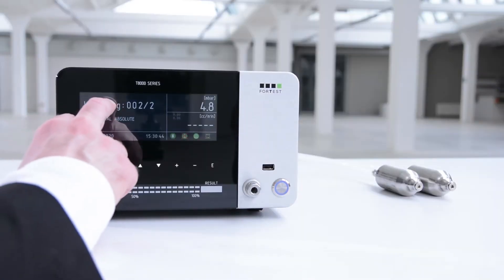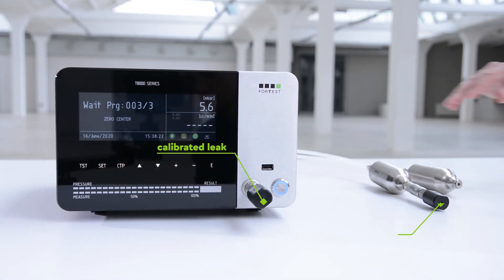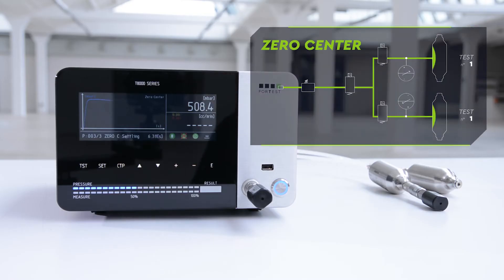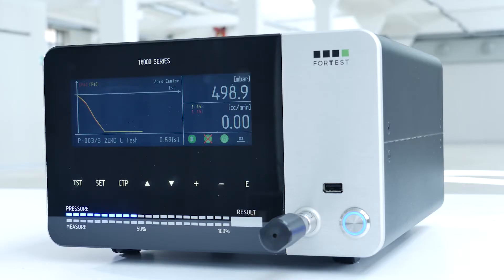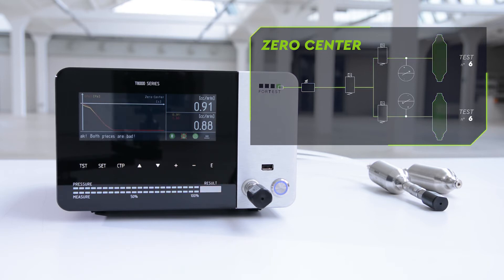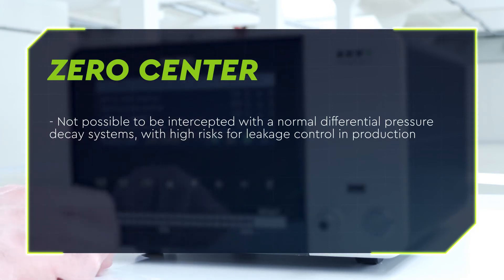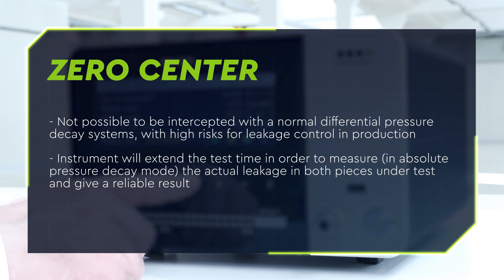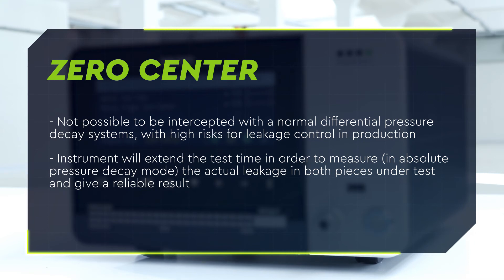04. Dual Absolute : How to use Zero Center mode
✔ ZERO CENTER

The dual absolute instrument, in this mode, is able to perform the test on 2 pieces simultaneously. Thanks to this mode it is therefore possible to double productivity.

The test performs a difference on the decay of the 2 pieces and determines which of the two is good or waste.

Thanks to the use of two systems with absolute pressure drop, it is possible to intercept even the case in which the two pieces have an identical loss whose difference would give 0.

This last condition with a normal differential pressure decay systems is not possible to be intercepted, with high risks for leakage control in production.

In anomalous cases like these, the instrument will extend the test time in order to measure (in absolute pressure drop mode) the actual leakage in both pieces under test and give a reliable result.